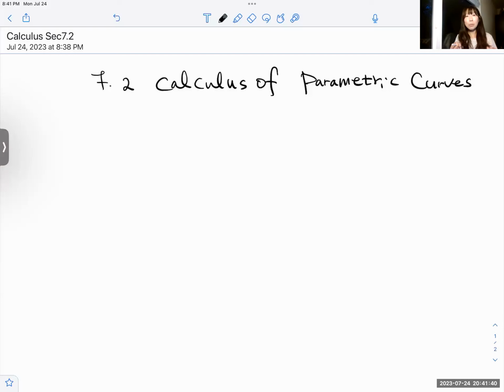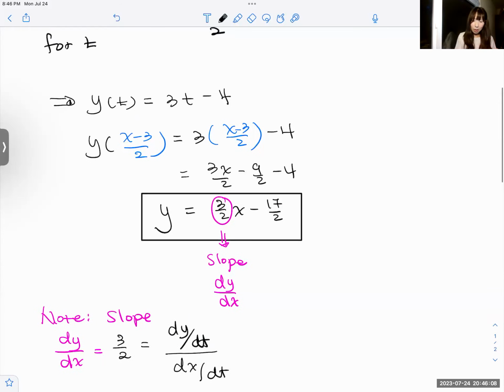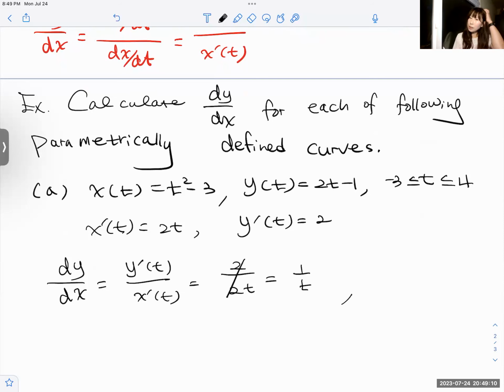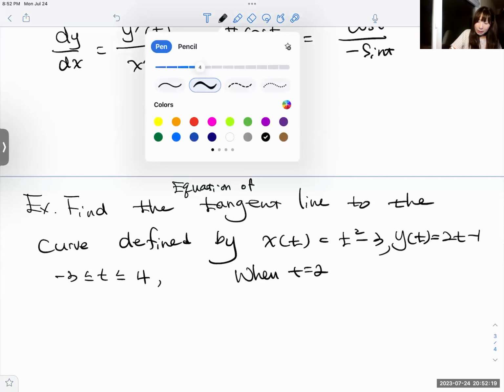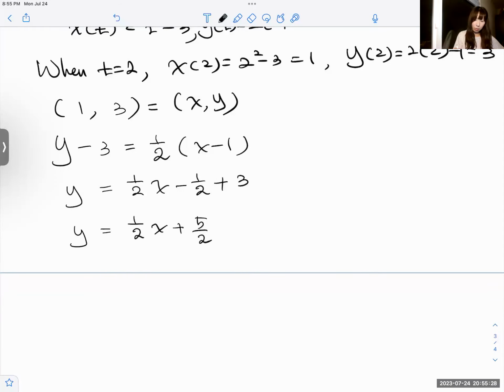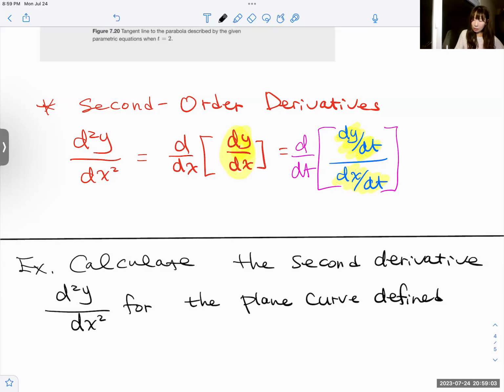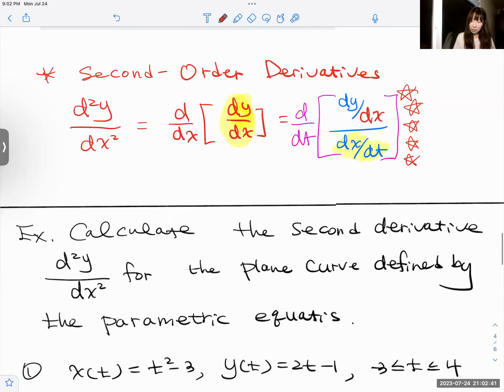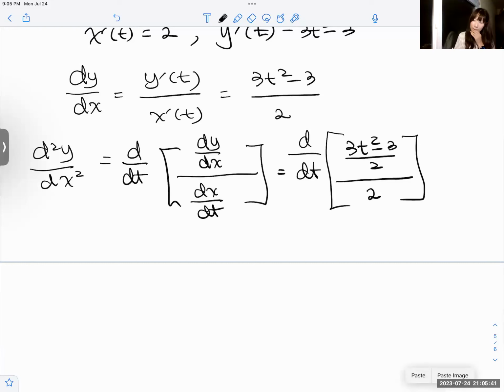Calculus2: 7.2 Calculus of Parametric Curve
Determine derivatives and equations of tangents for parametric curves.